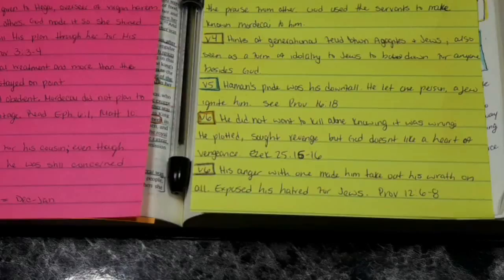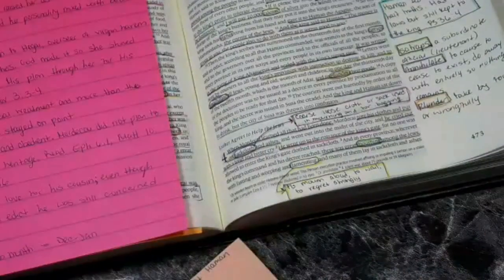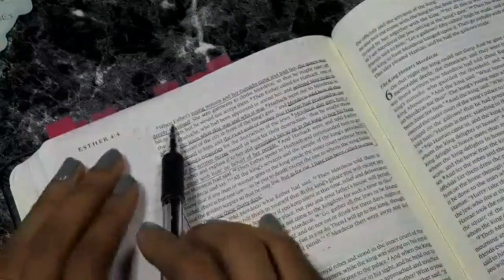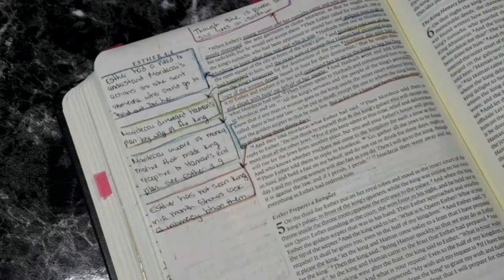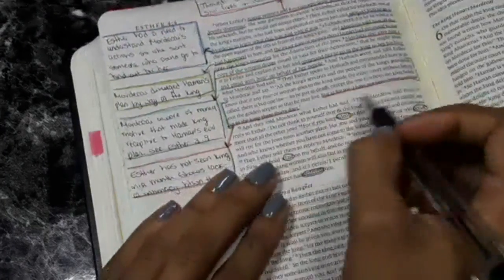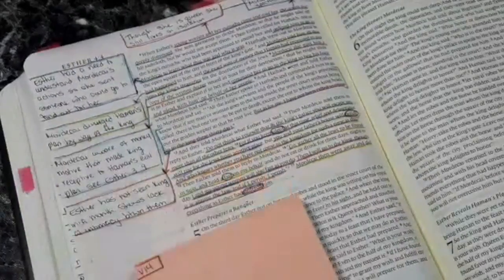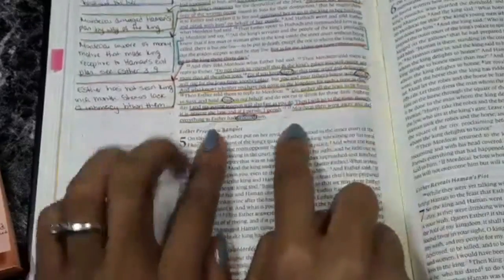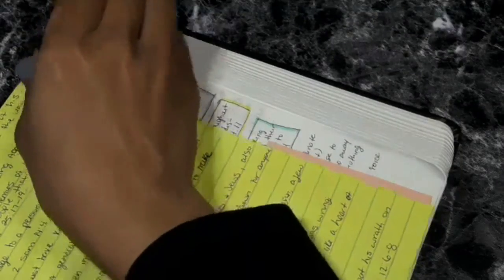DOI Bible Study | Esther 4 - Divine Appointment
Hello Gems!

This the study of Esther chapter 4! Tomorrow at 10am EST I will be diving into chapter 5 so join the Facebook group to follow along!!

"He must increase, but I must decrease." - John 3:30